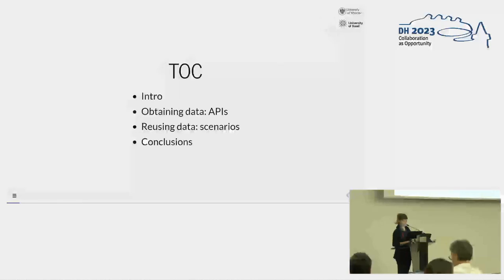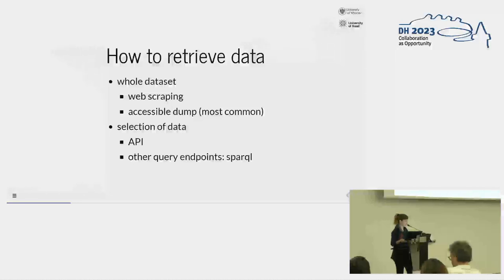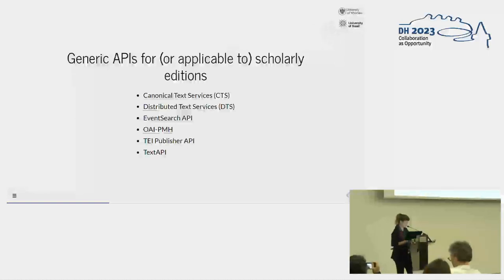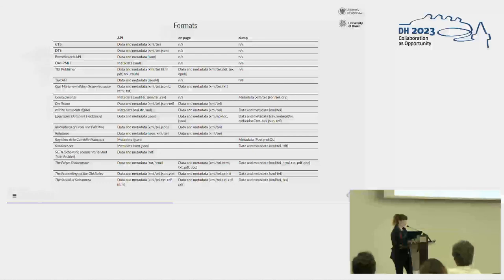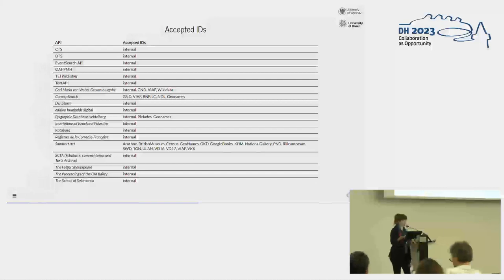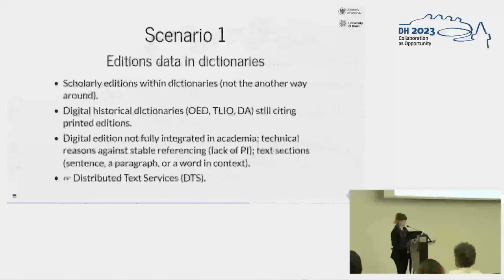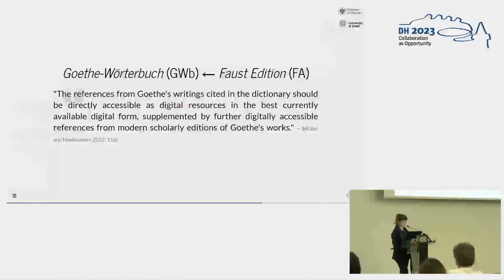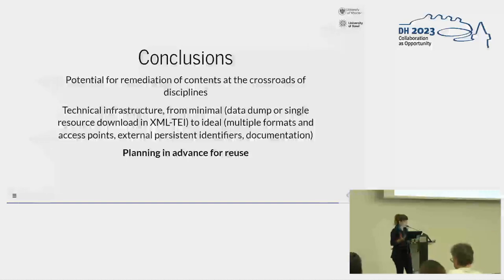Scholarly Digital Editions: APIs and Reuse Scenarios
This video features the presentation "Scholarly Digital Editions: APIs and Reuse Scenarios" by Elena Spadini and José Luis Losada Palenzuela, presented at the ADHO Digital Humanities Conference 2023 (DH2023) in Graz, which was hosted by the Department of Digital Humanities (formerly ZIM) of the University Graz.